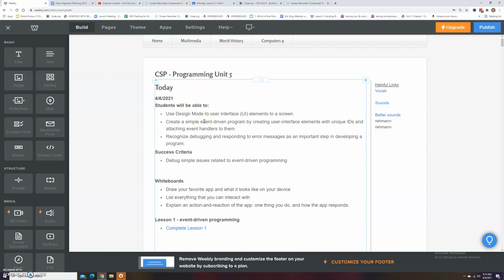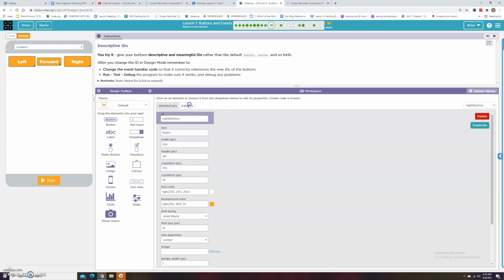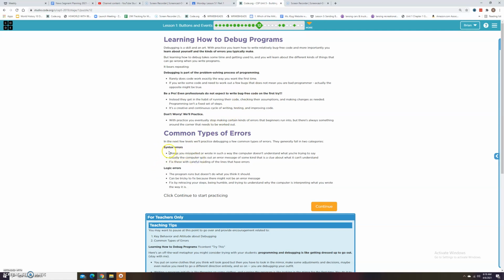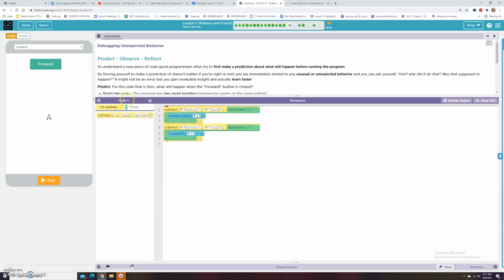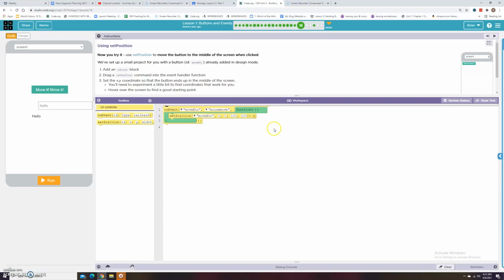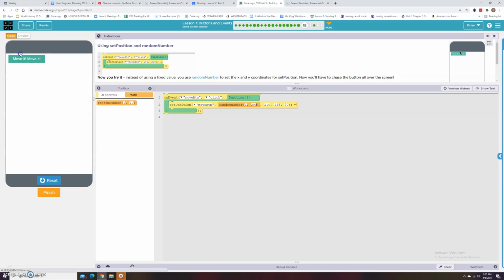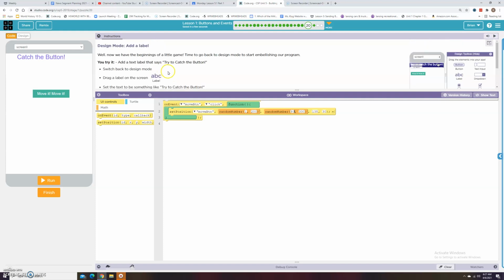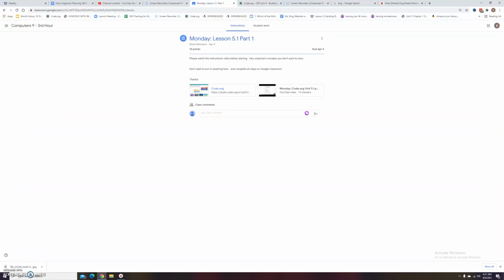Unit 5 Lesson 1 Part 2 code org